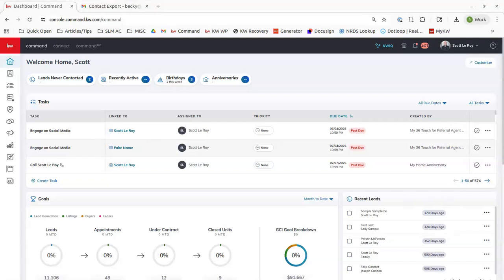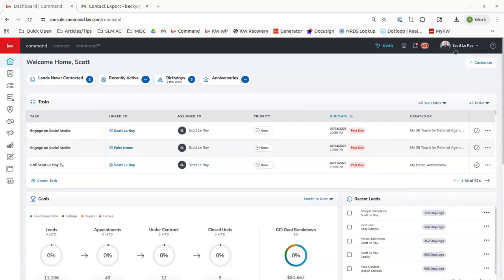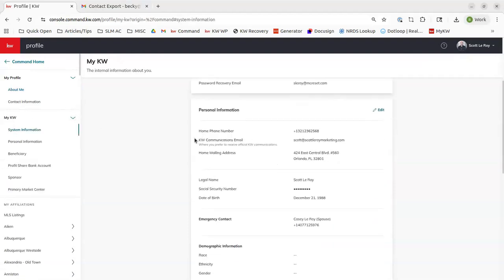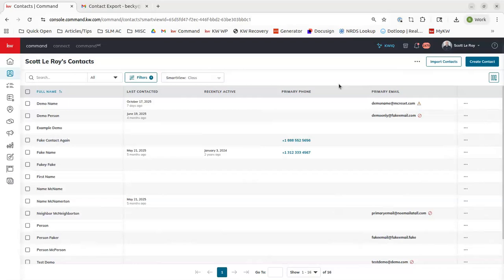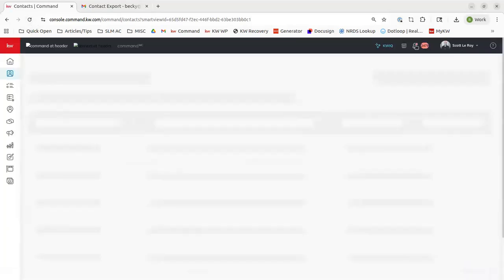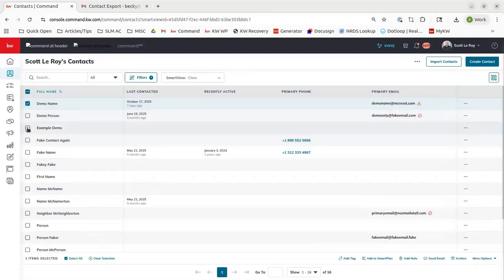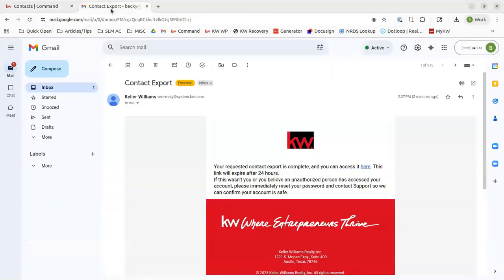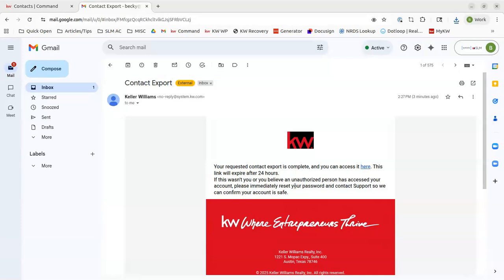Tech Tip: Export Mailing Labels in Command